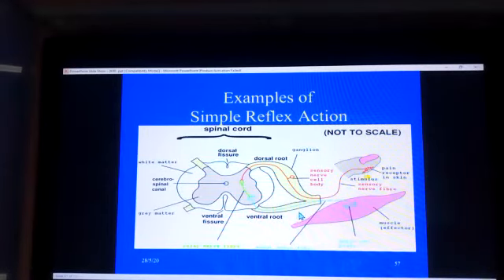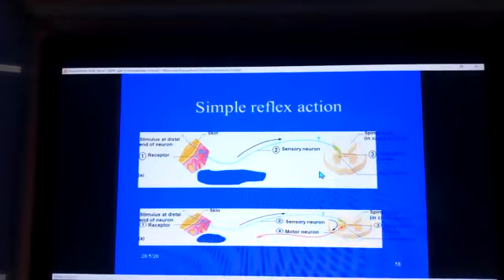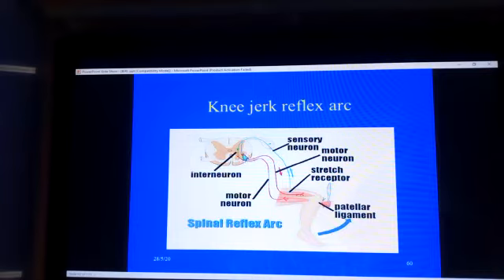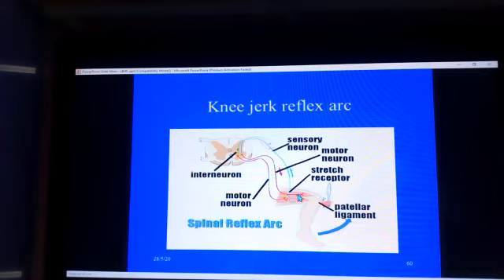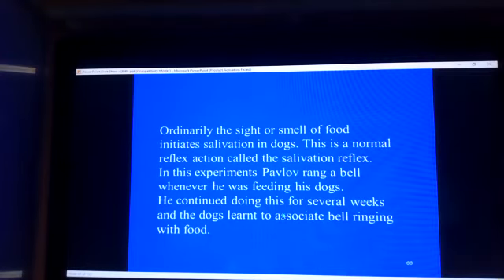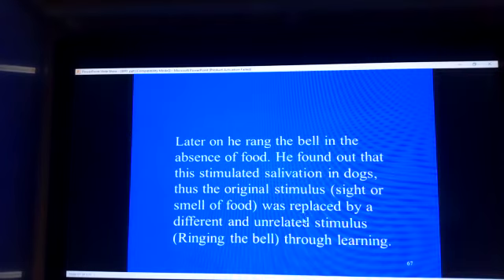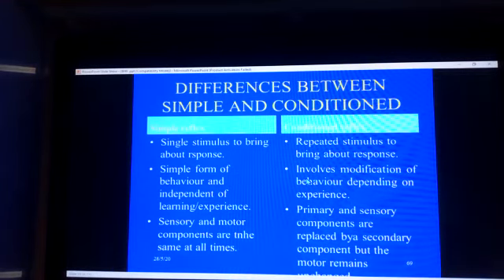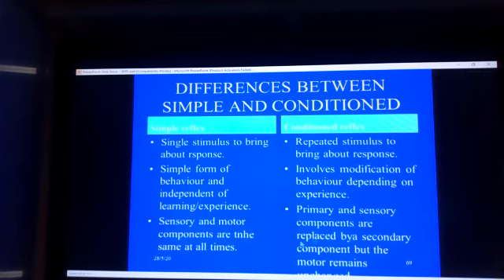BIOLOGY : Reflex Action part 2